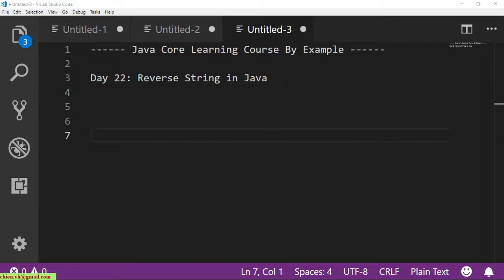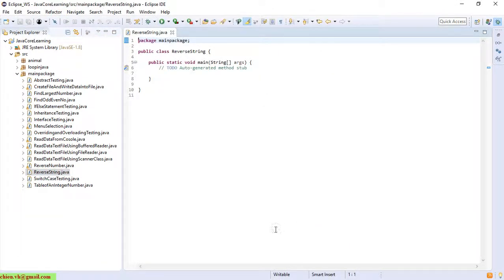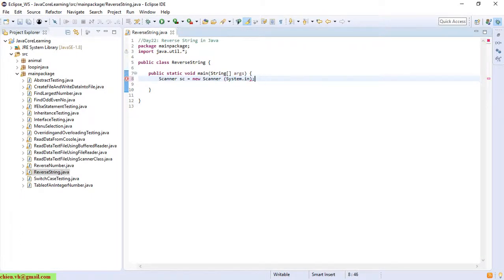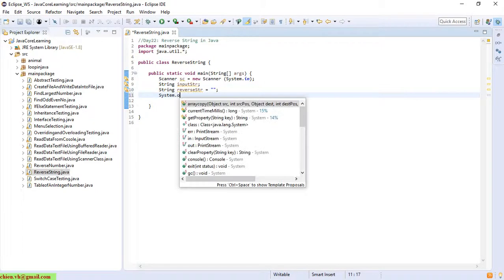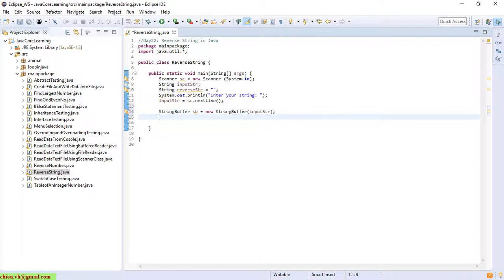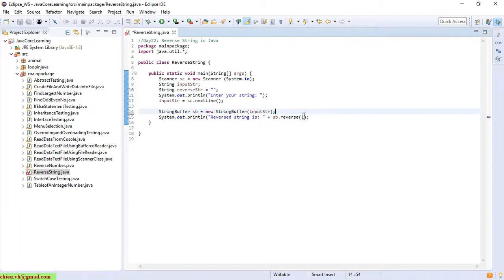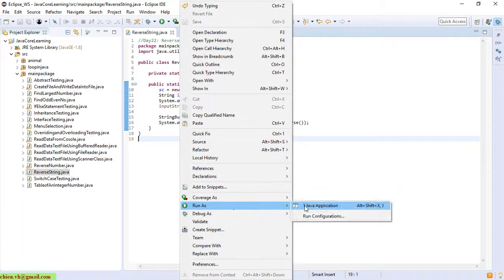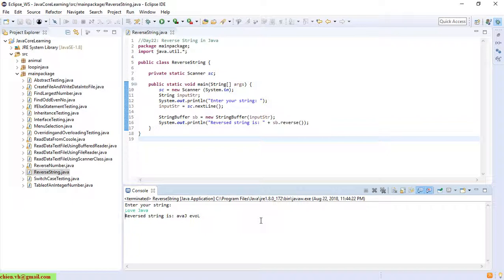Day22: Reverse String in Java